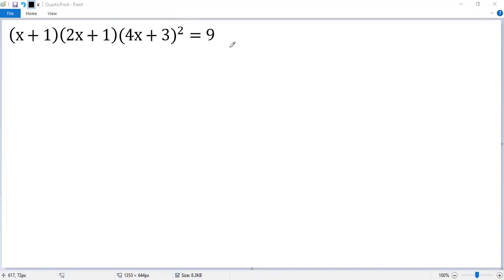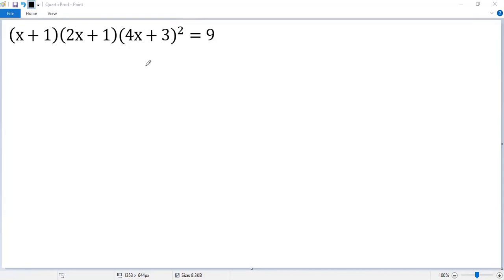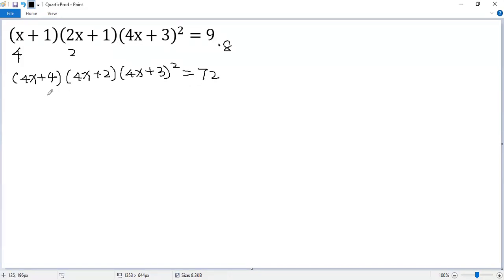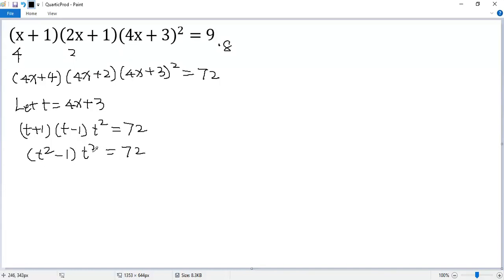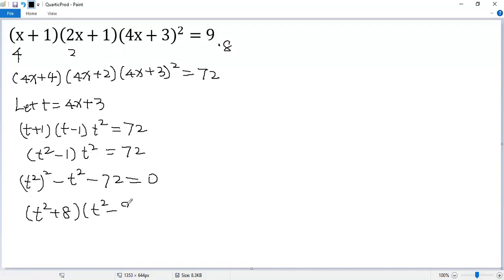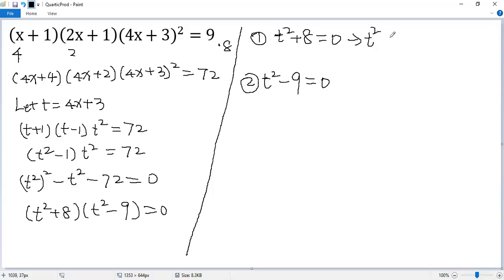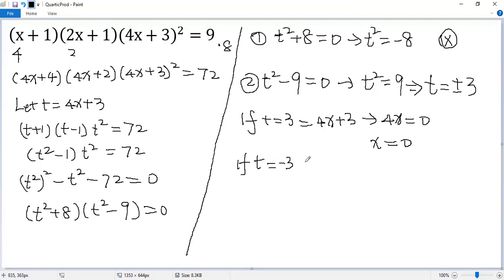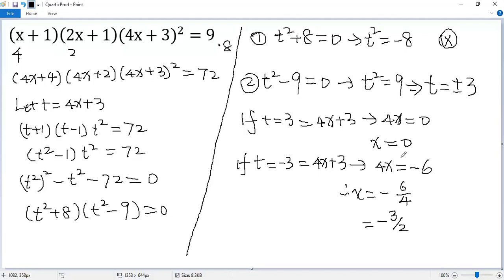Ingenious Method for Solving a Quartic Polynomial Equation | Average Substitution | Math Olympiad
This math Olympiad tutorial video shows you how to solve a quartic polynomial (a polynomial of degree 4) equation. The techniques (tricks) include polynomial factoring and average substitution to reduce the degree.

Math contest
Mathematics contest
Math competition
Mathematics competition
Math Olympiad
Mathematical Olympiads
Math league
Mathcounts
MathCON
SAT
ACT
Euclid
Fermat
Cayley
Pascal
Kangaroo
Math
Algebra
Calculus
Geometry
Trigonometry
Arithmetic
Equation
Solution
Linear equation
Quadratic equation
Cubic equation
Algebraic equation
Exponential equation
Logarithmic equation
Radical Equation
System of equations
Quadratic formula
Perfect square formula
Factor
blackpenredpen
premath
sybermath
Math booster
Nancy
Organic chemistry tutor
Khan
just algebra
Polynomial
Radical
Fraction
Rational function